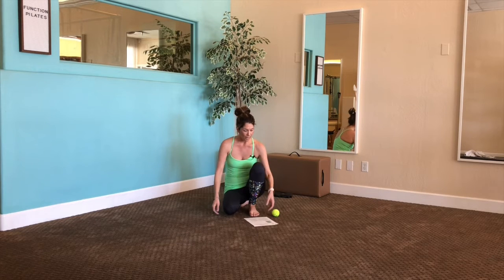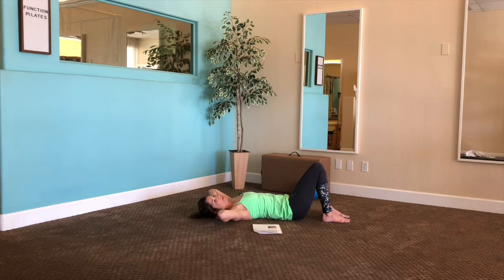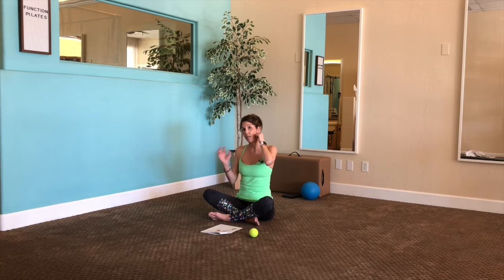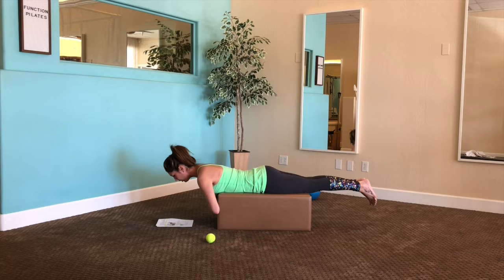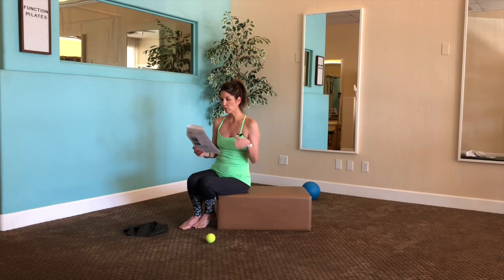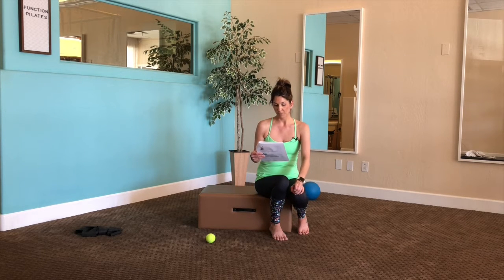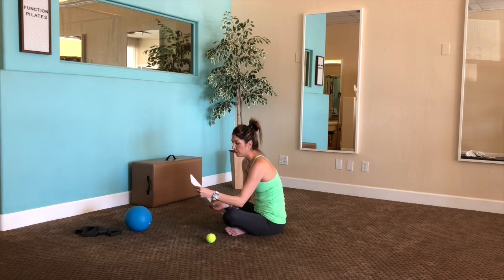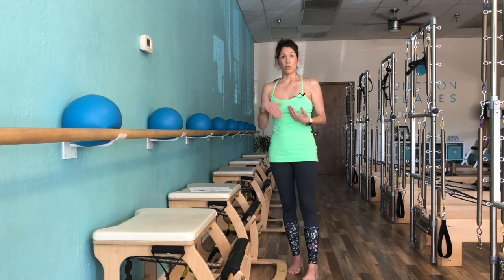Self Care Workshop ~ How to Stretch & Strengthen the Neck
Postural Therapy is gentle, corrective exercises that help regain balance to posture.

Major credit cards accepted.